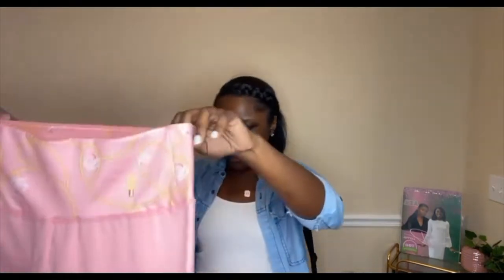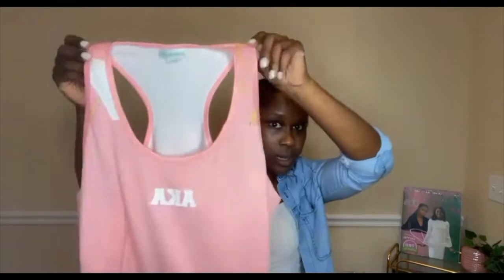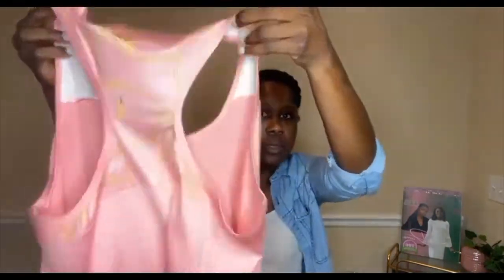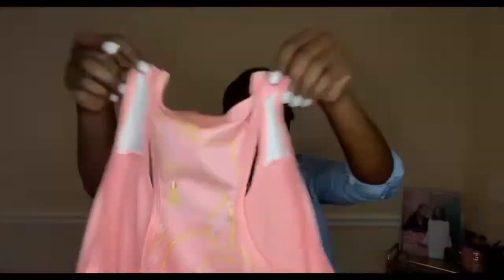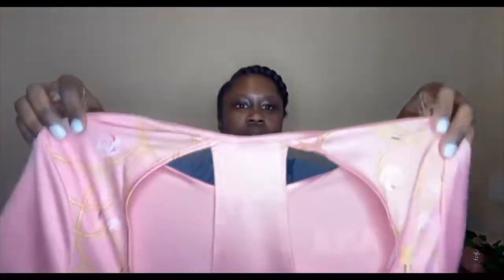PrettyMail: July 2022 IvyBox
Unboxing My Pretty Mail from the Ivy Storehouse :)

What's in the box:
AKA Chain-link Active Leggings
AKA Chain-link Active T-Shirt
Racerback Tank

Which active set did you like most? Pink or Green?